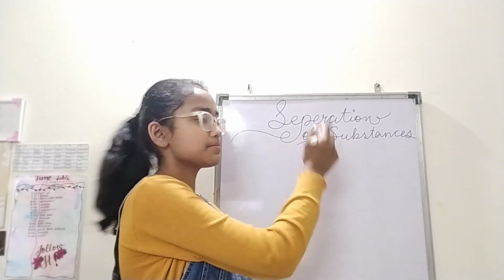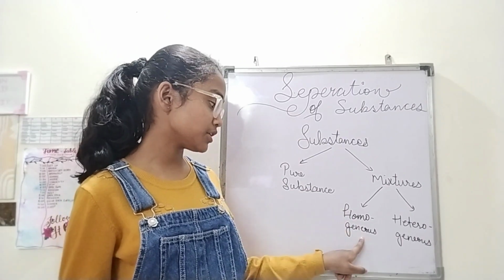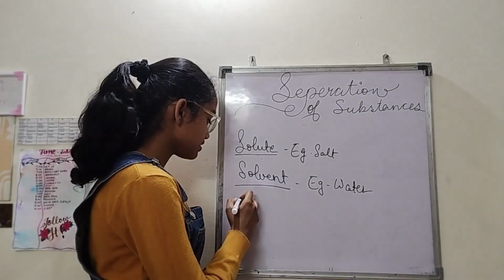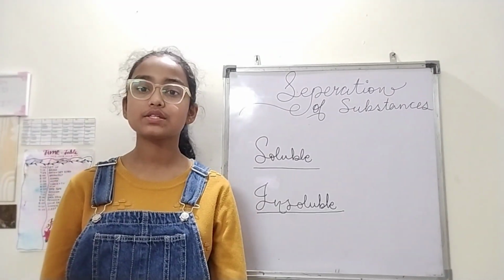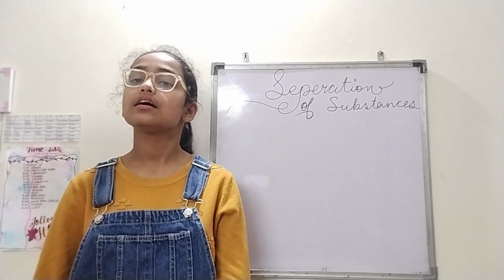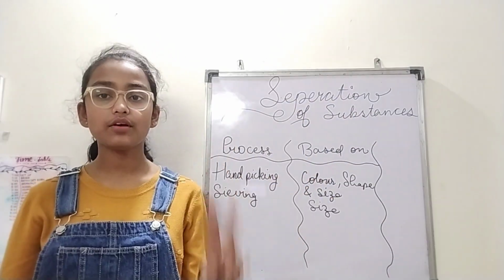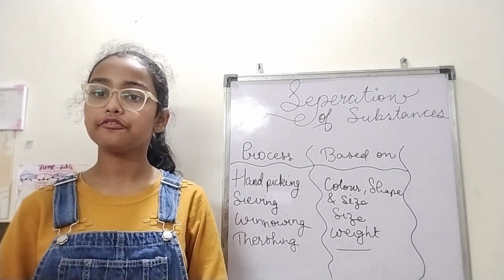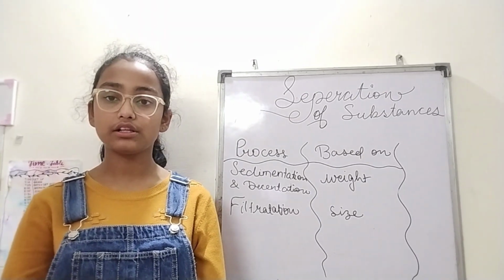Separation of substances | akshita idea | Science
Subject-Science
Topic -Separation of substances